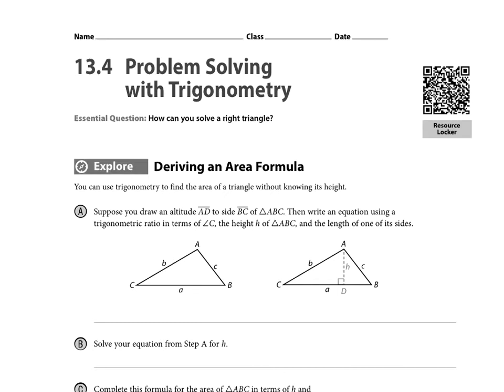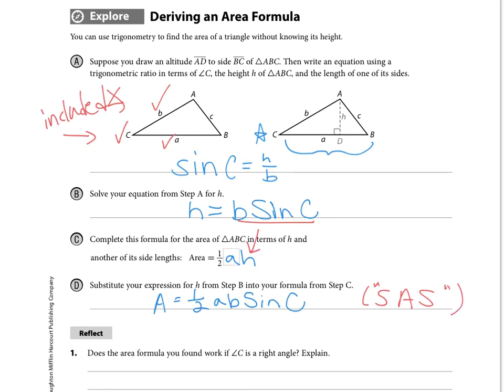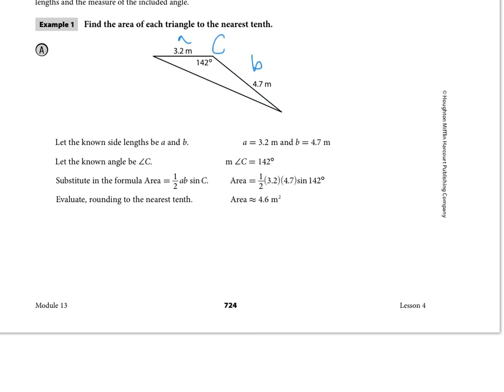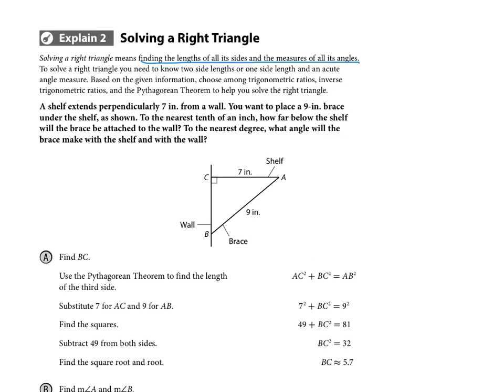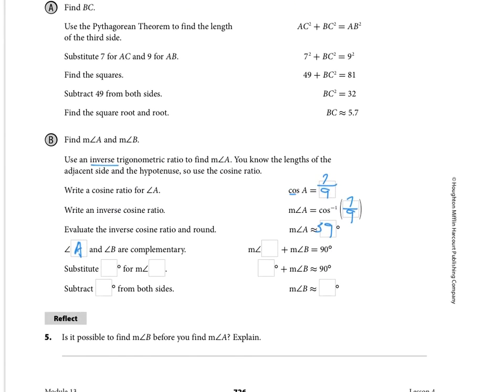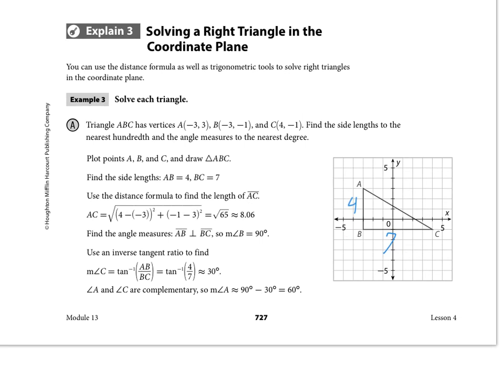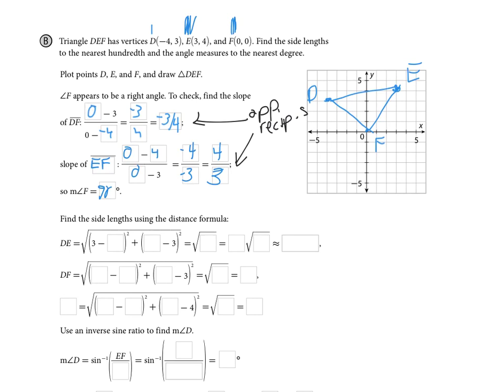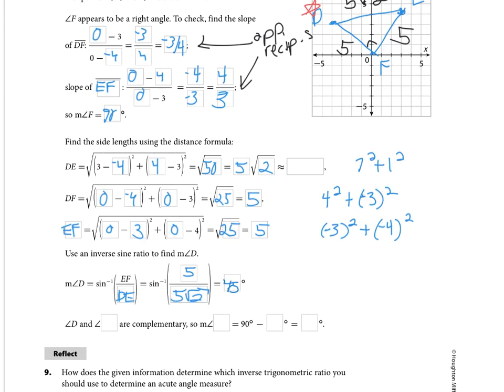Video 13-4: Problem Solving with Trigonometry